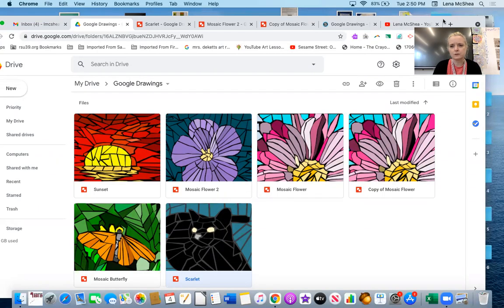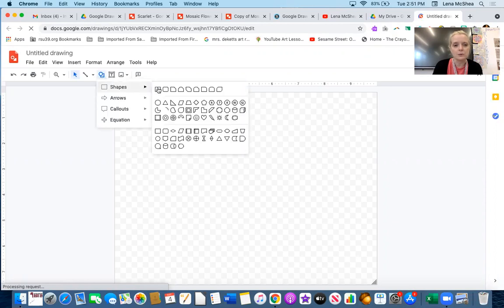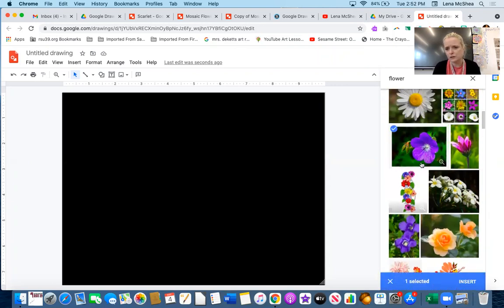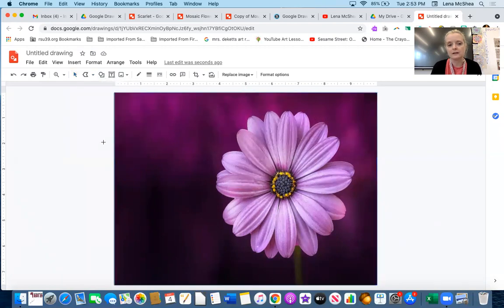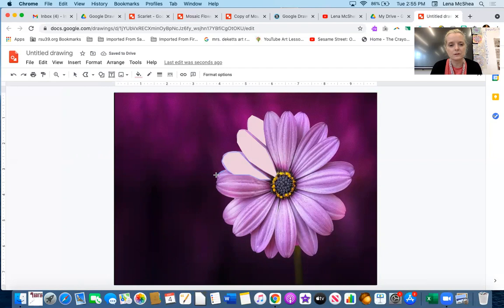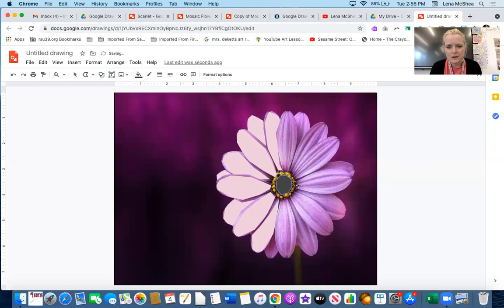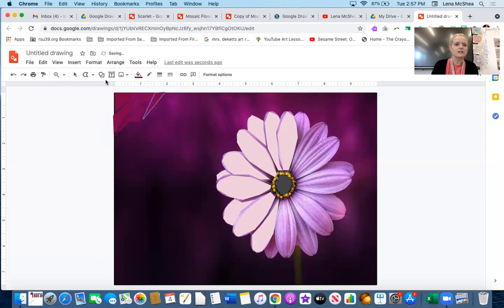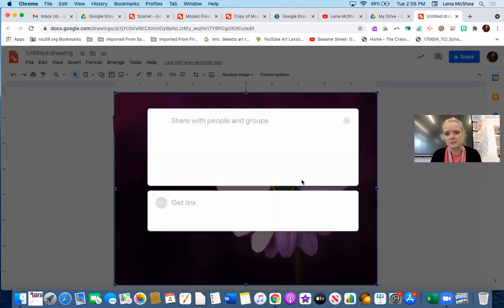Google Drawings Mosaic